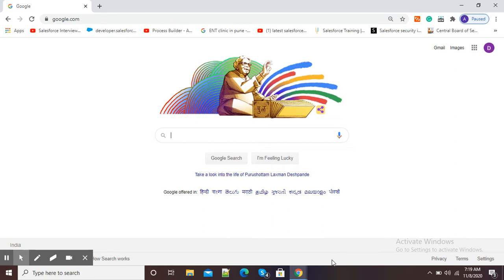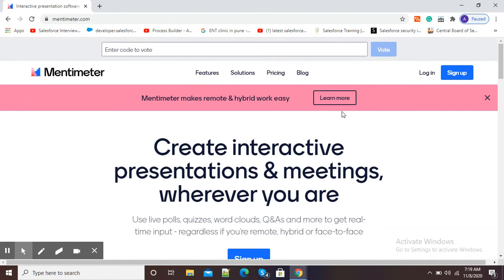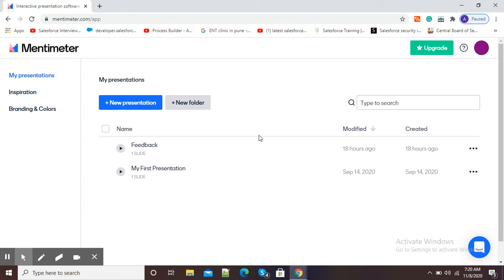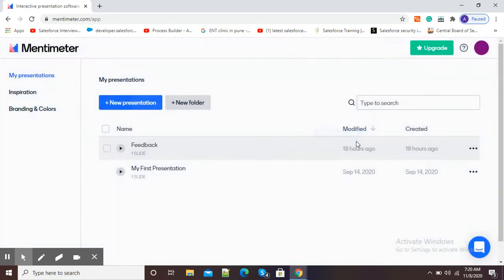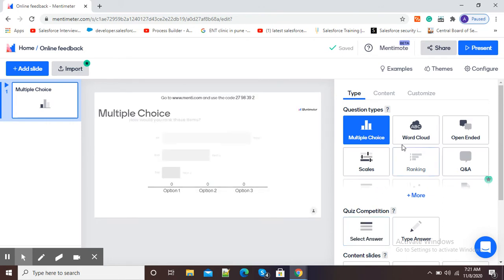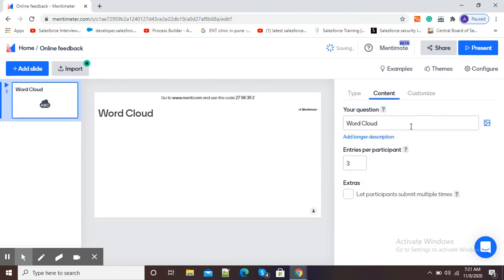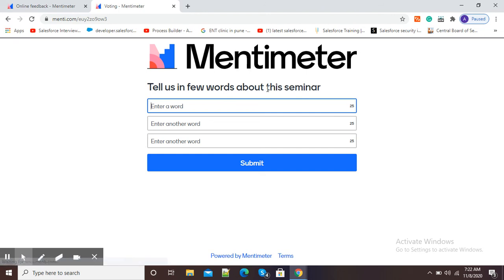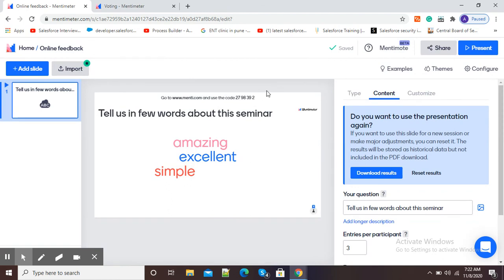Mentimeter - Create Live Polls, Quizzes, Word Cloud, Question & Answer Session in Interactive Way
In this video, I have explained the interactive feature Mentimeter, which we can use for live polls and feedback.  Its also used for many purposes such as live quizzes, Word Cloud, and Question and Answer Session whenever we are online and we want to take such a survey immediately.